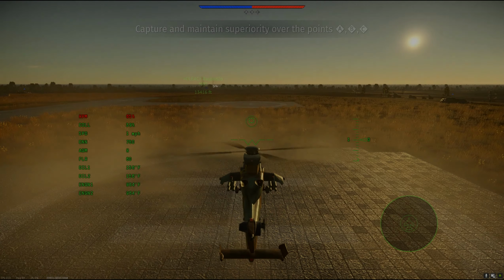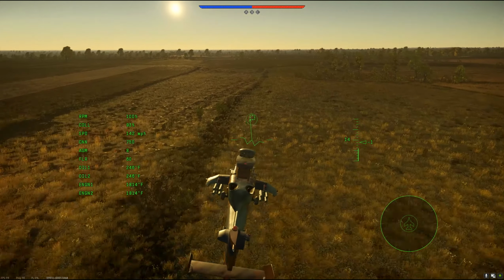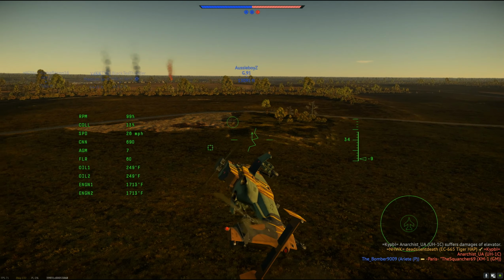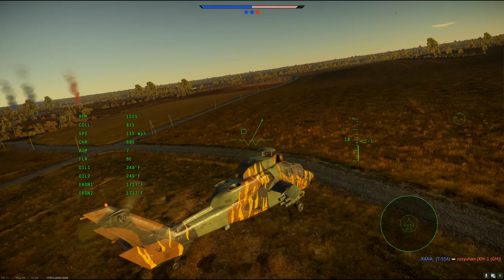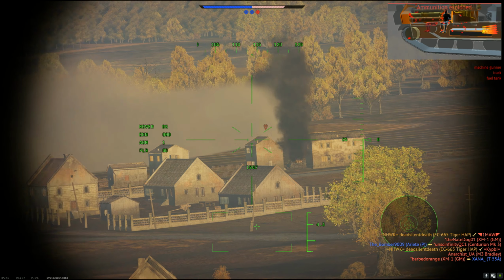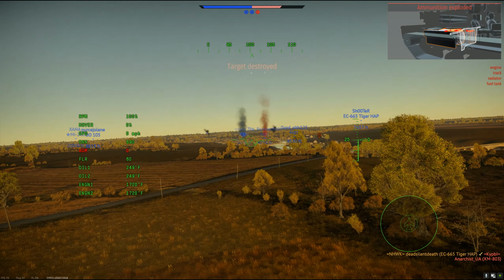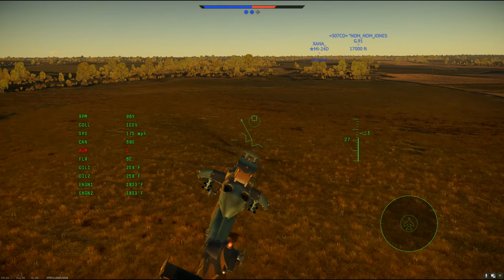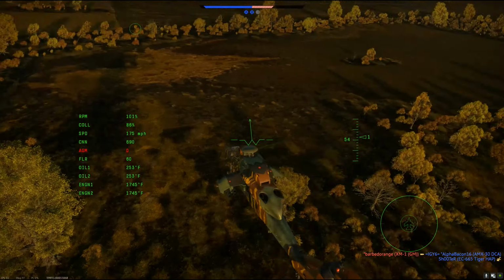War Thunder EC-665 Tiger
Today we are taking out the EC-665 Tiger or Eurocopter Tiger.